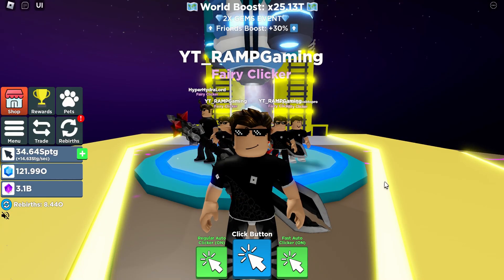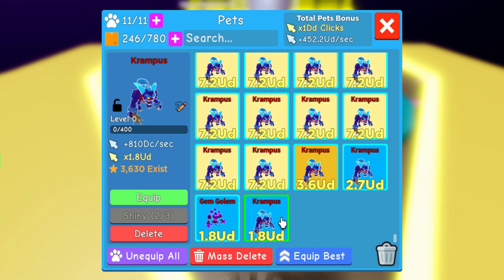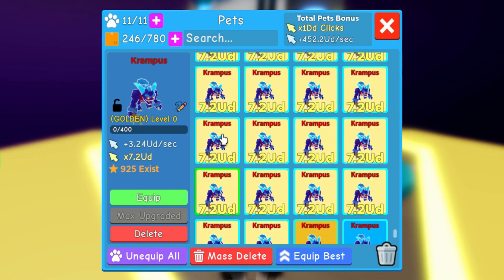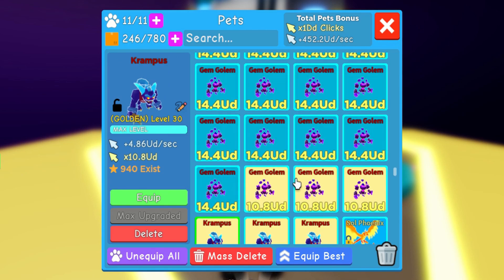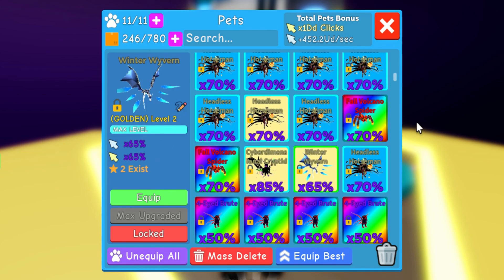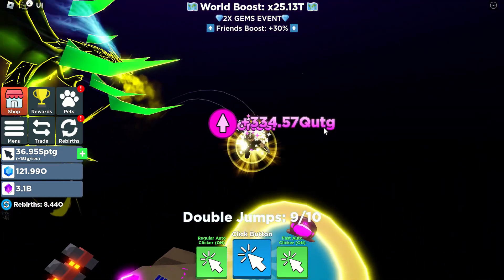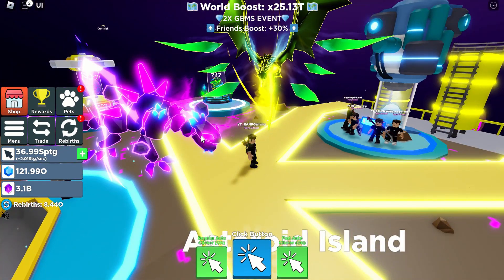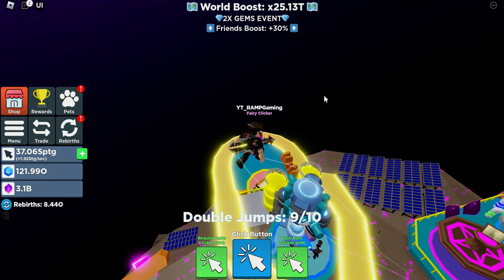Clicker Simulator HATCHING for 10 HOURS on 5 ACCOUNTS! Clicker Sim NEW WINTER EVENT EGG is HERE!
Join our Roblox channel to get access to perks like Trade your Common Pet for my SECRET PET in Cicker Simulator Roblox Game:

i hatched a secret pet in clicker sim
i hatched a secret pet in clicker simulator
hatching a secret pet in clicker sim
hatching a secret pet in clicker simulator
clicker sim hatching
clicker simulator hatching
clicker sim hatching secret
clicker sim grind
clicker simulator grind
hatching clicker sim
hatching clicker simulator
grinding clicker sim
grinding clicker simulator
winter wyvern
winter wyvern secret pet
new secret pet
clicker sim new secret pet
clicker simulator new secret pet
new secret pet clicker sim
new secret pet clicker simulator
clicker sim
clicker simulator
clicker sim winter wyvern
clicker simulator winter wyvern
winter wyvern clicker sim
winter wyvern clicker simulator
clicker sim rainbow secret pet
clicker simulator rainbow secret pet
clicker sim rainbow winter wyvern
clicker simulator rainbow winter wyvern
clicker sim new update
clicker simulator new update
new update clicker sim
new update clicker simulator
clicker sim codes
clicker simulator codes
clicker sim ramp gaming
clicker simulator ramp gaming
ramp gaming clicker sim
ramp gaming clicker simulator
clicker sim roblox
clicker simulator roblox
roblox
roblox game
roblox gaming
ramp gaming